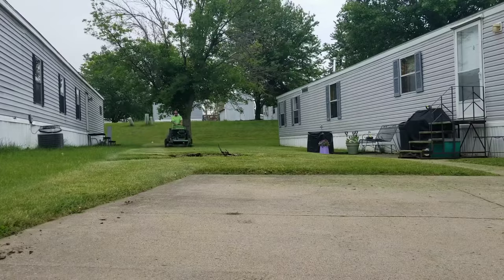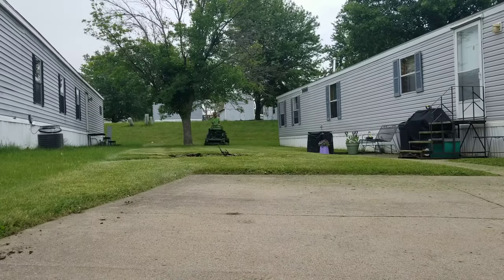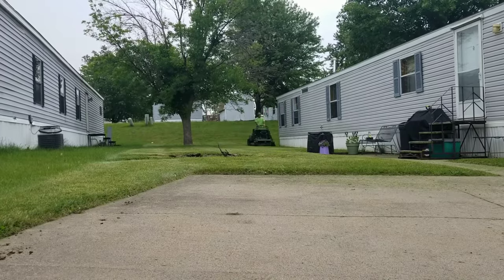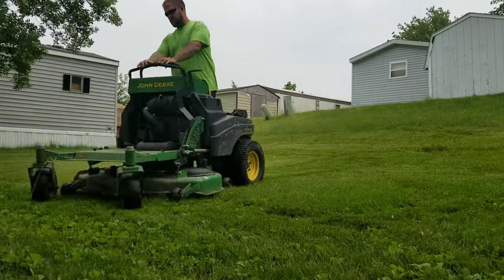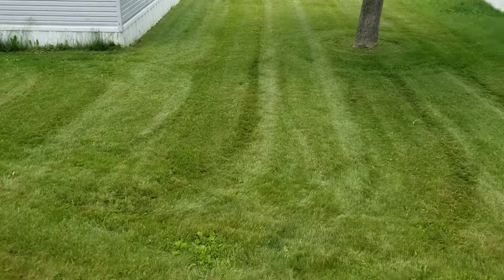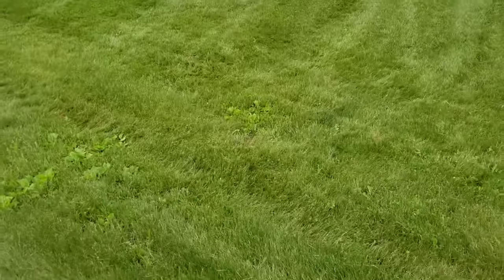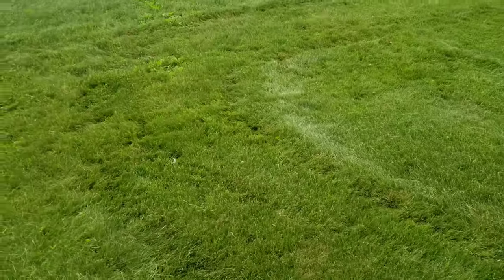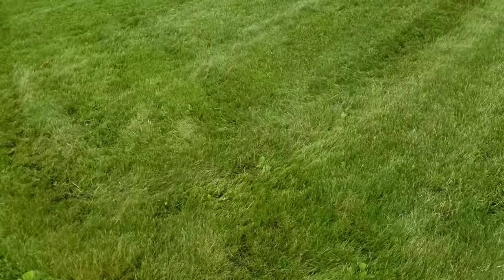Is It Too Wet To Mow The Lawn? 1k Plus Pound Commercial Mower!!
Just wanted to show how well a John Deere 647A cuts when it's really wet outside. Even though it weighs over 1k pounds it didn't sink. The cut quality is good.